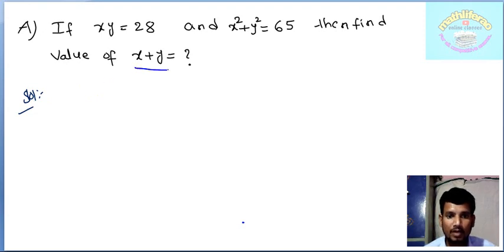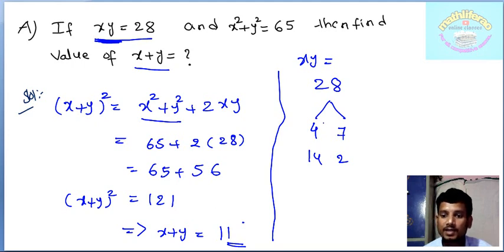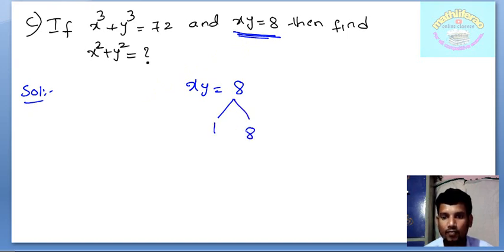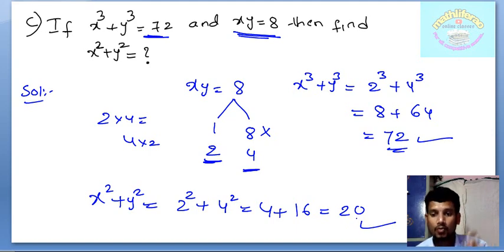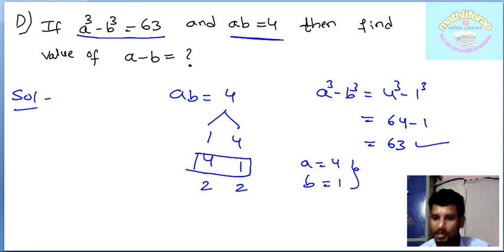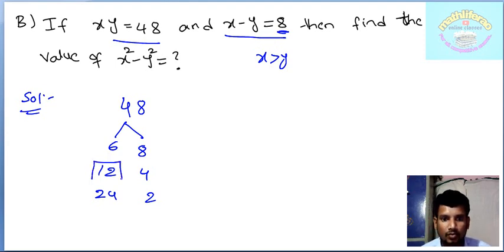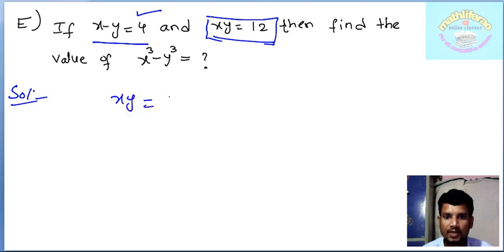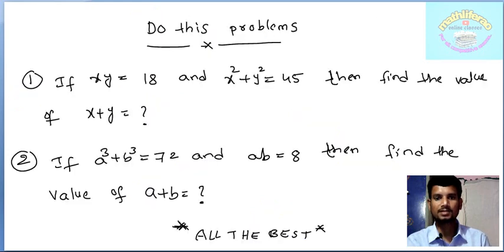Algebra tricks part 2 / short cut methods / problems solve in 10 secs ssc Cgl Railways etc..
Hello everyone,
In this tutorial we will learn about algebra tricks for solving mathematics equations & questions fast. This video is useful for every competitive examinations…
Are you preparing govt.jobs/banks/ssc/Railways/other competitive examinations…
This video is useful for every competitive examinations..

Covered topics
Algebra tricks
Shortcuts to solve problems
Solving problems fast